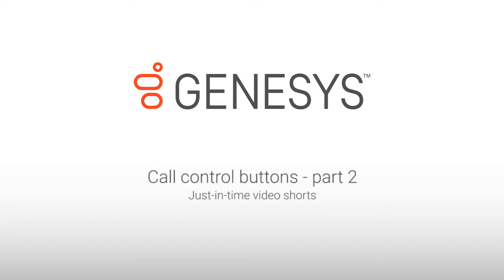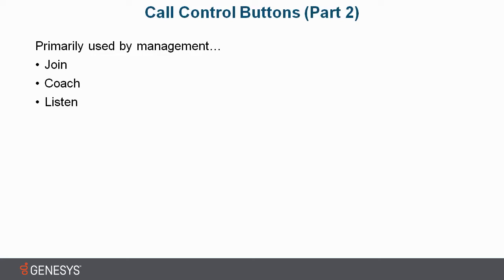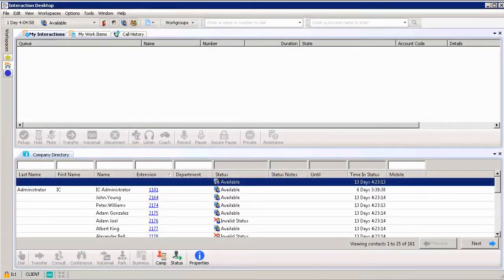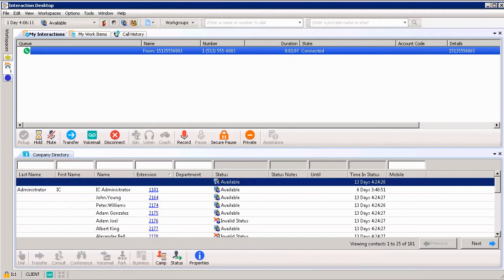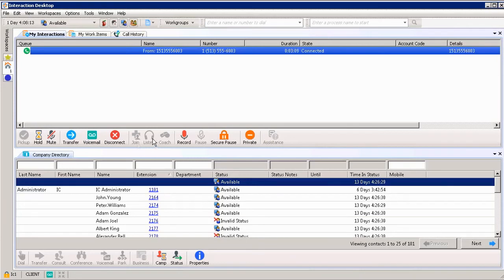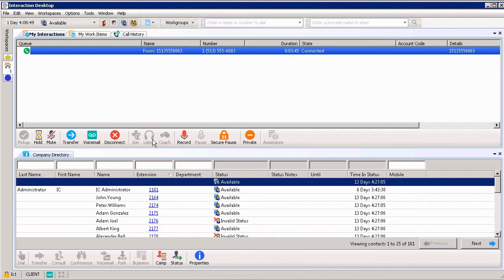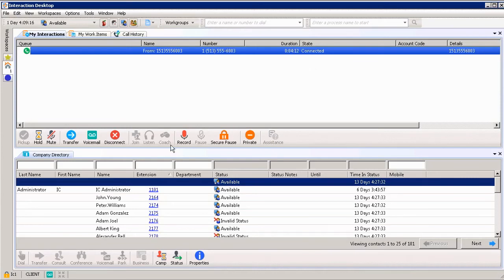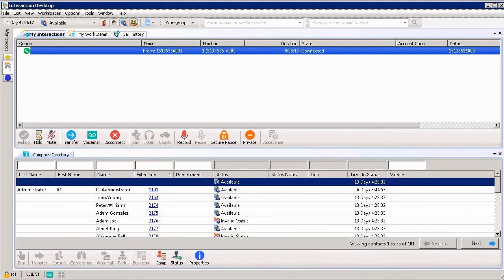Genesys Call Control Buttons Part2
Part 2 of 4 demonstrating how to use Call Control Buttons to quickly handle interactions.